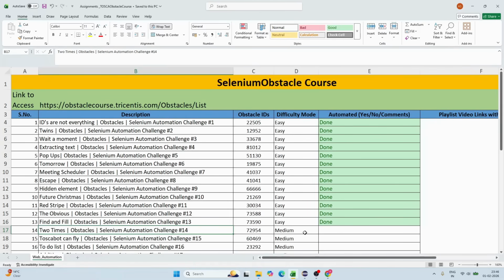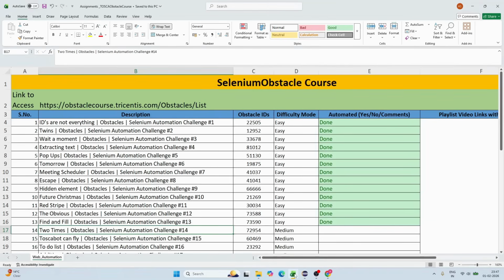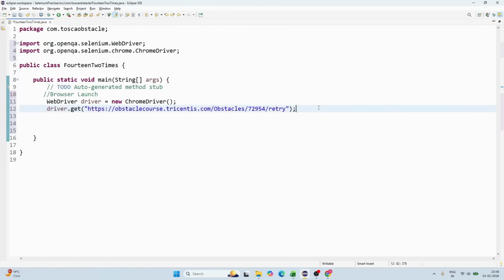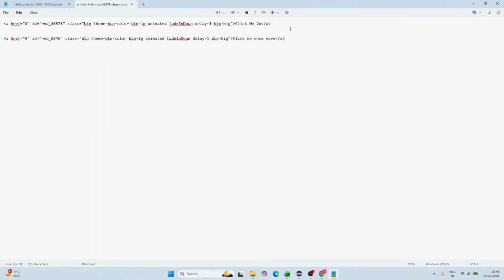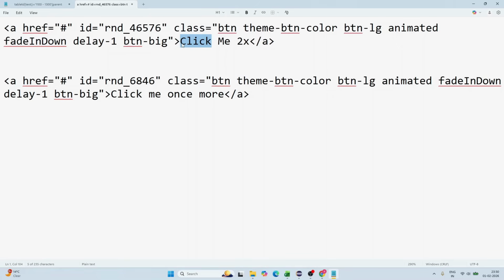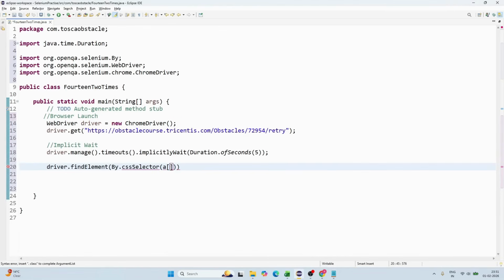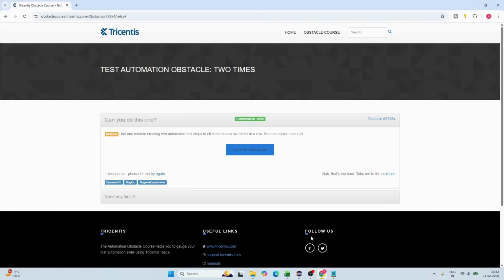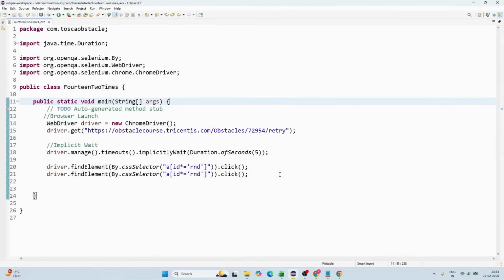Two Times |Selenium Java Automation Challenge #14| UI Automation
🚀 Selenium Java Automation Practice | Real-Time Automation Problem Solving

🔥 Selenium Java Automation Challenge – Obstacle ID: 72954

This video is part of the Selenium Automation Obstacle Course Series, where we solve one real-world Selenium Java automation problem at a time using Selenium WebDriver with Java.

⚠️ This video focuses on solving ONE specific Selenium automation problem inspired by real project scenarios and automation interview questions.
The Problem Name & Obstacle ID are mentioned in the video title and description for easy reference.

🚫 Not a beginner Selenium tutorial
🚫 No Selenium framework setup or theory
✅ Pure Selenium Java problem-solving practice
🎯 Who should watch this Selenium Java practice video?

This video is best suited for:

Selenium testers preparing for automation interviews
QA Engineers practicing Selenium WebDriver with Java
Manual testers transitioning to automation testing
Automation Engineers and SDETs with 1–5+ years of experience

⚠️ Basic knowledge of Java & Selenium WebDriver is expected.

Solving a real-world Selenium Java automation problem
Applying automation logic used in real projects
Interview-oriented Selenium problem-solving approach
Handling UI automation challenges using Selenium WebDriver

💡 Difficulty varies across the series (Easy / Medium / Hard).
🧠 How to use this video for maximum learning

Pause the video when the problem is explained
Try solving the Selenium automation scenario yourself
Resume and compare your approach with the solution

💬 Comment on this video:

START – if you’re attempting this problem
SOLVED – once you complete the automation

👉 Consistent problem-solving is the fastest way to master Selenium.

🔹 Option 2: GitHub Repository
Access the Selenium Java solution code on GitHub:
👉 GitHub Repo :
🔗 Selenium Automation Practice Application

👋 About Me

Hi, I’m Abhishek from Corporate IT Education.
I create hands-on, interview-focused Selenium Java automation content based on real-world challenges.

🚀 New Selenium Java automation problems are added regularly.